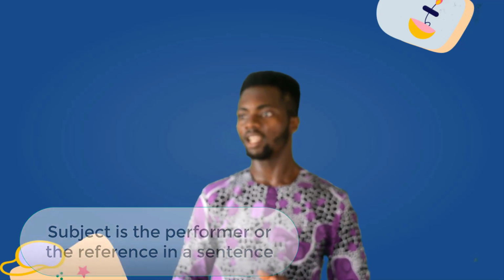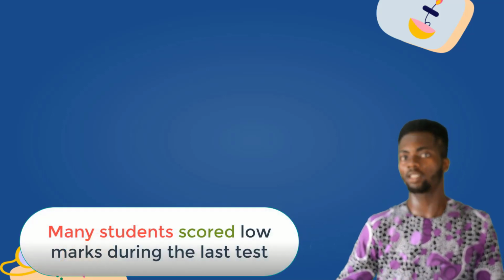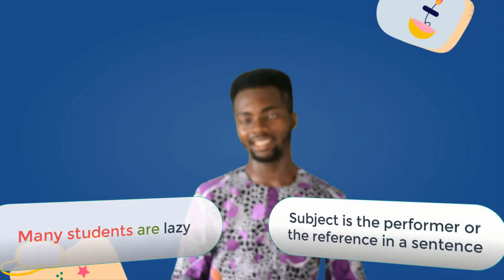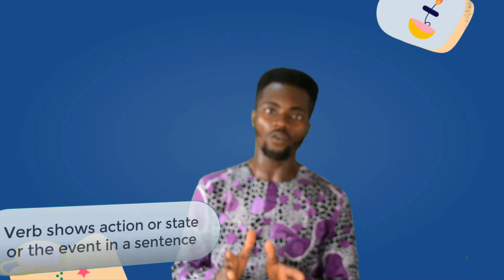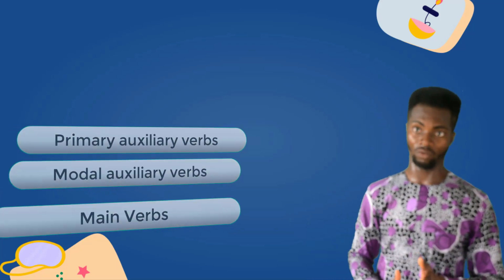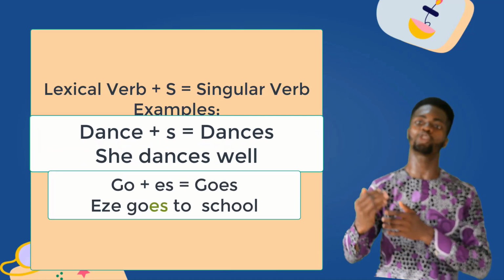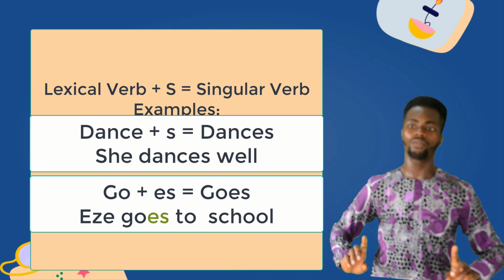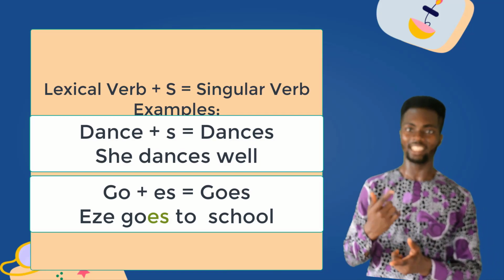Rules of Concord